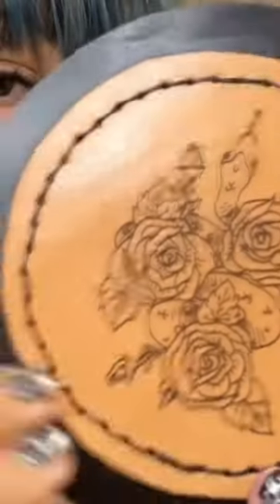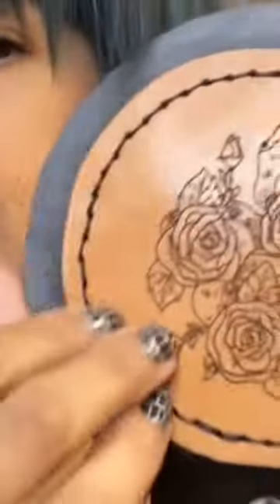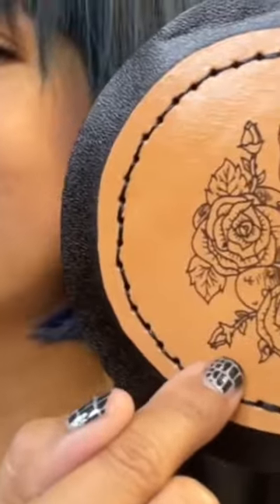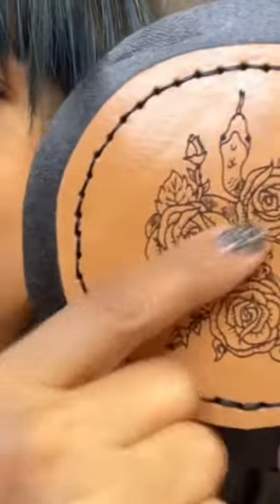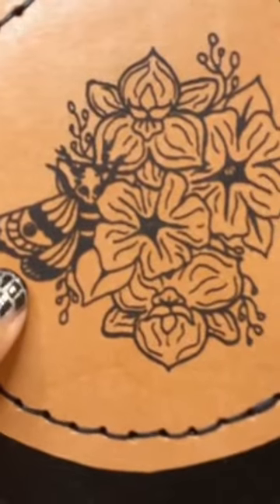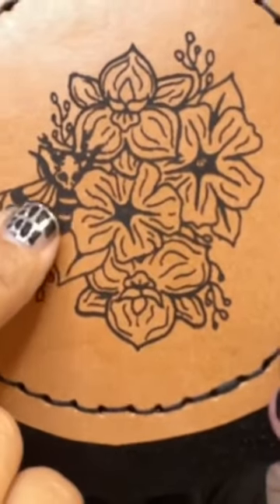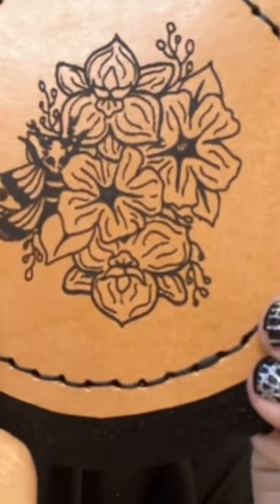mom is going to love these laser engraved coasters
Laser engraving leather coasters really take them up a notch.